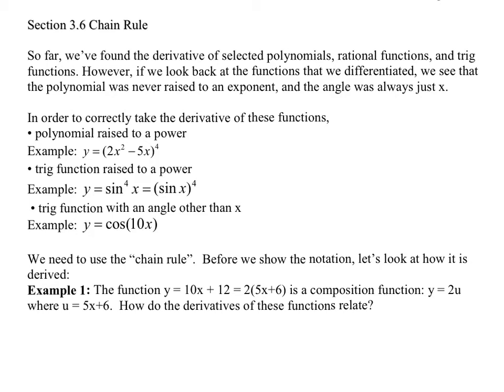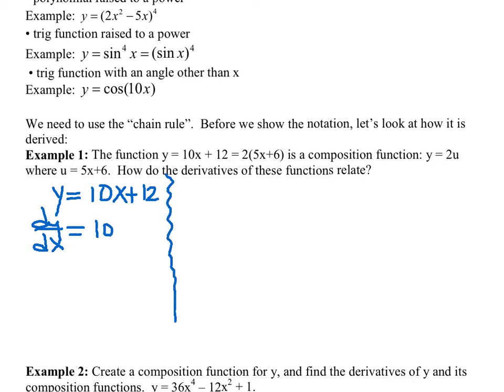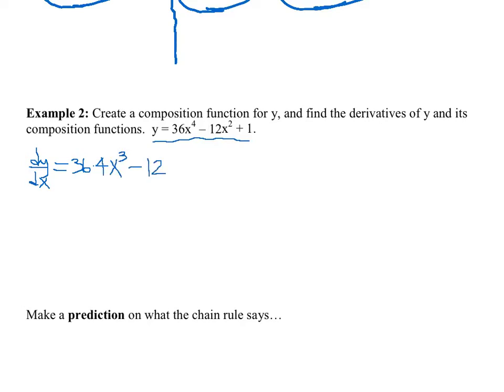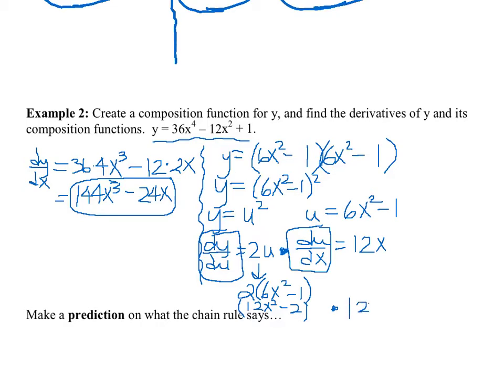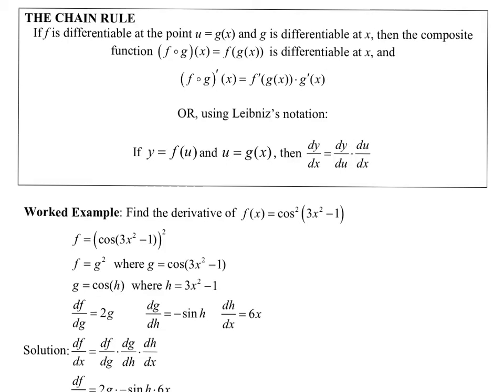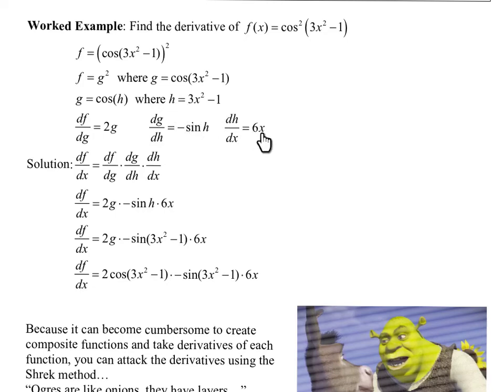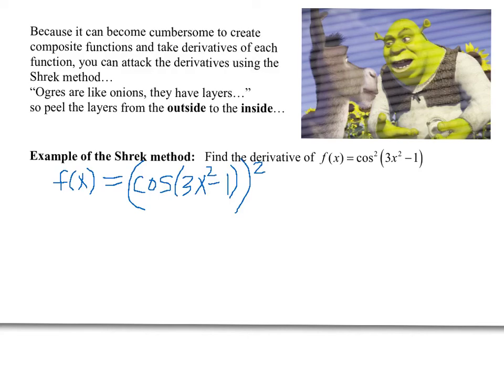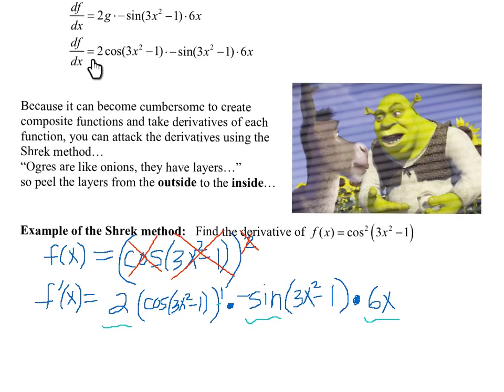Intro to chain rule